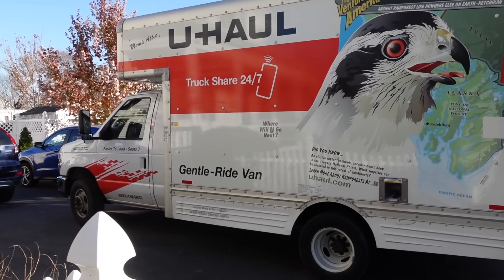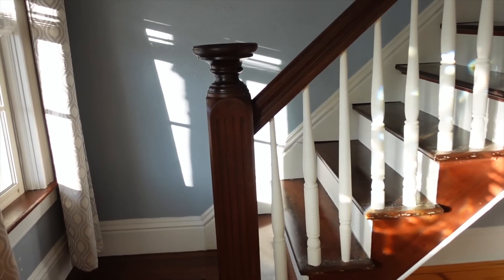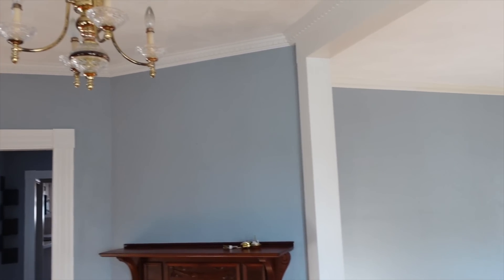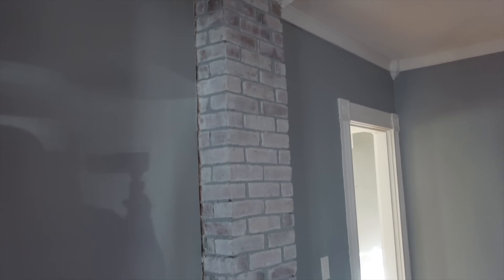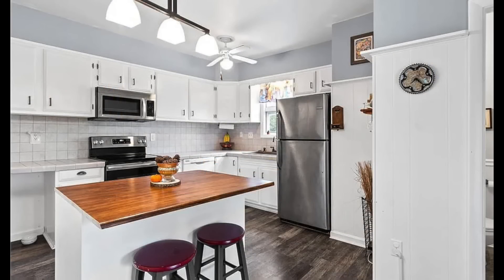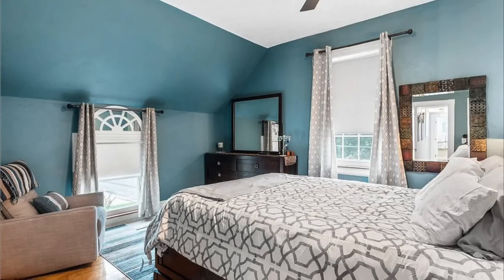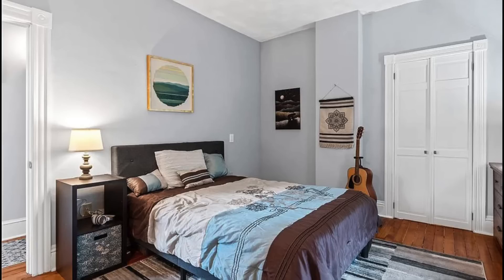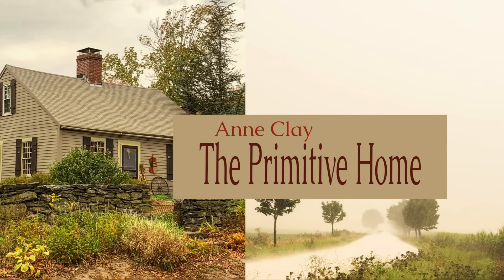The Big Surprise! New Additions to the Channel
Here we unveil something new that we are adding to the channel - that all you house lovers and decorating addicts like me will enjoy!

2023 Calendars and Winter Shower Curtains are out!